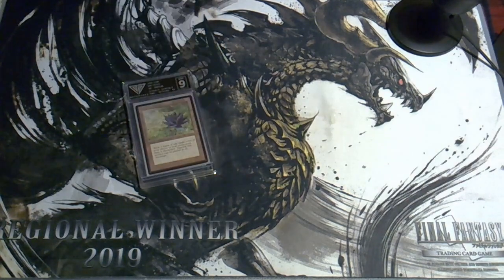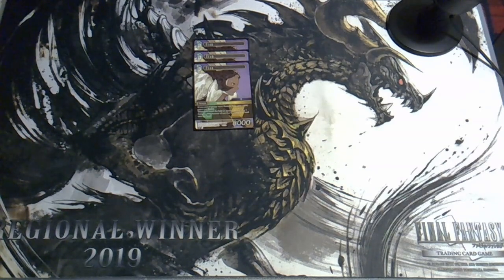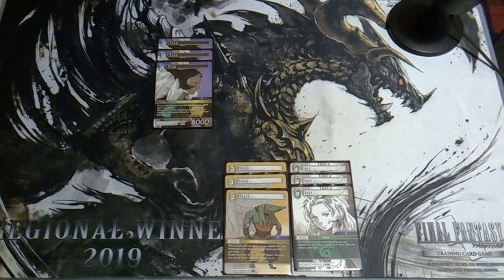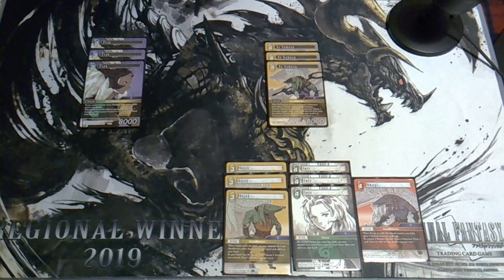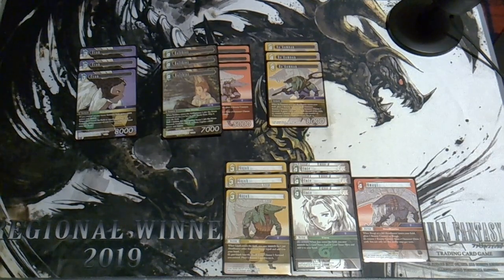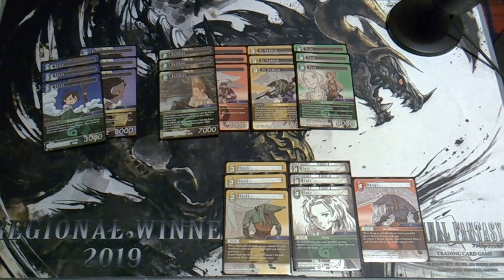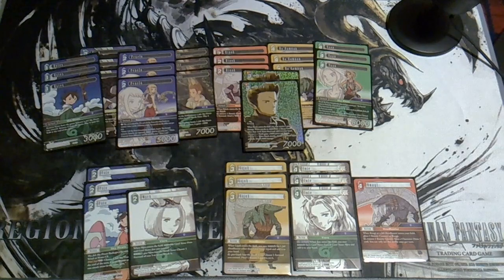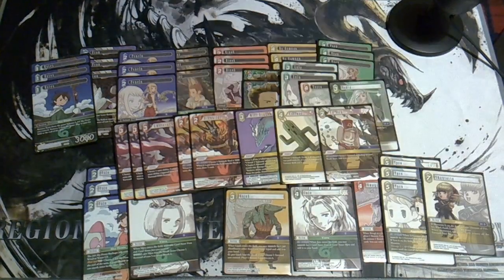Final Fantasy TCG: Opus 18 Three-Colour Fran Deck Tech Talk!